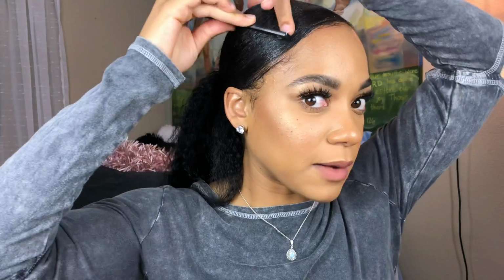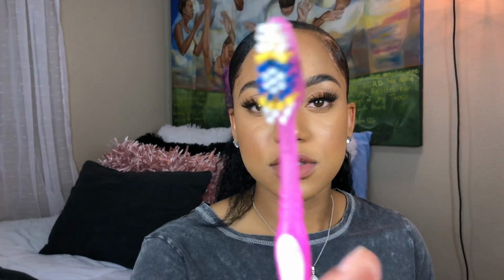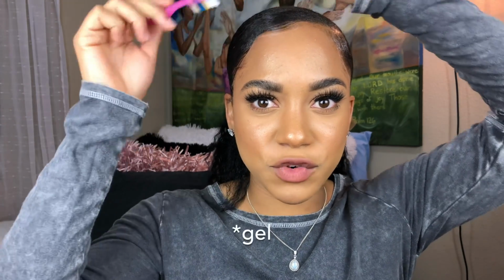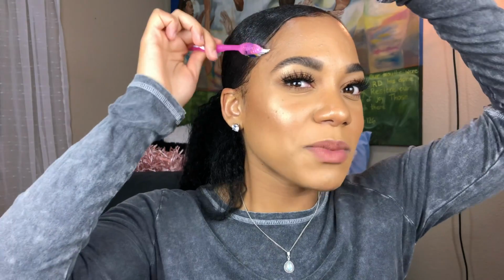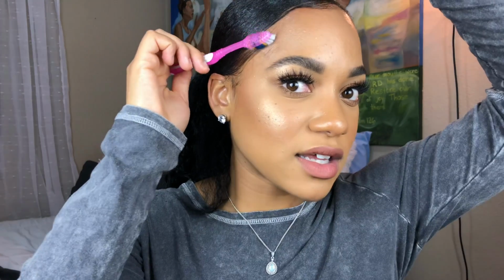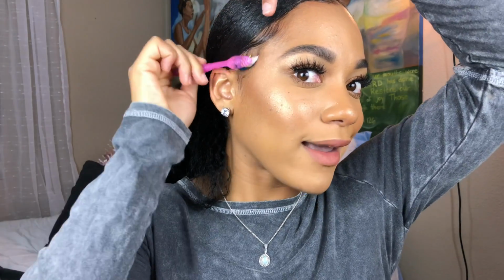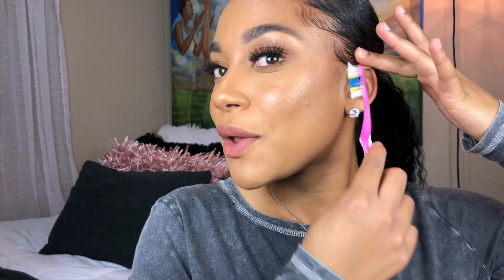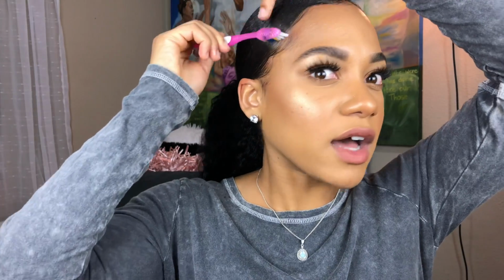How To: Super Slick Edges on Natural Hair | Jade Lewis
Hey guys! This is my first ever YouTube video!! AHHHH!
 So many of my friends and family ( I MEAN ALOT ) have asked me how I get my edges so slick... so here it is you guys! I hope you all enjoy this video and hopefully find this video helpful on how to SLAY THOSE EDGES and get them SUPER SLICK  GIRL lol!

--SOCIAL MEIDA--